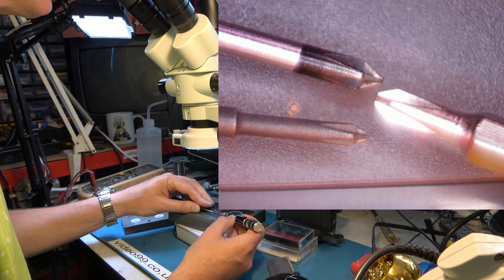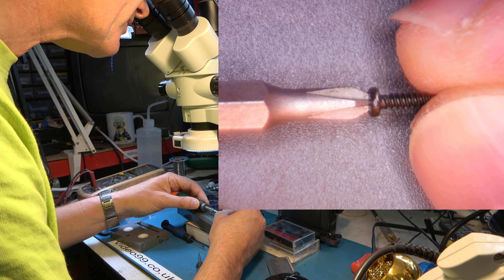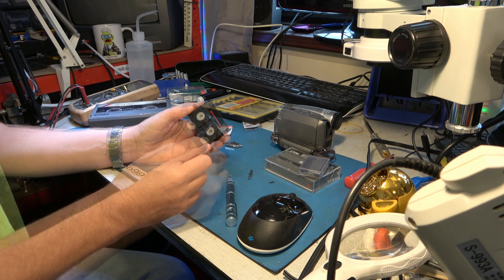Poundland screwdriver. No Job Too Small? We will see about that.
After the success of the Poundland universal remote control which I've also reviewed, I was hopeful that their "No Job Too Small" screwdriver would be a useful tool.  Things didn't quite go to plan.

00:00 Introduction
04:13 Microscope inspection
06:16 Rolson set
07:15 Overstress test
08:57 Conclusion